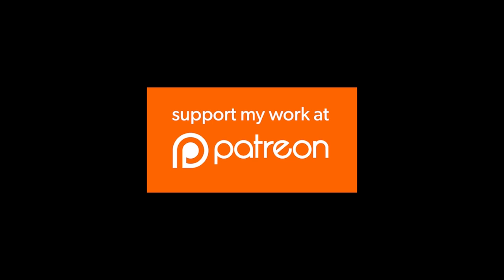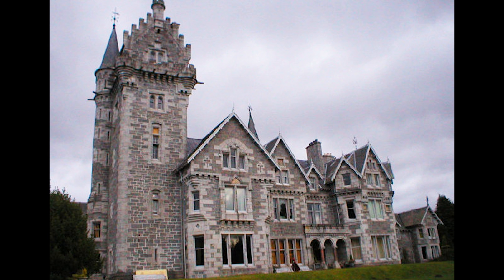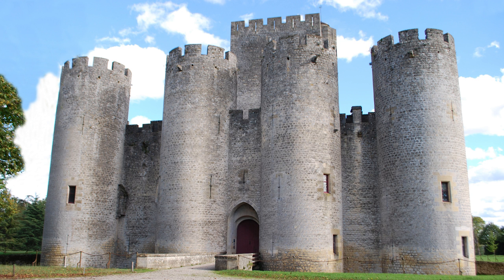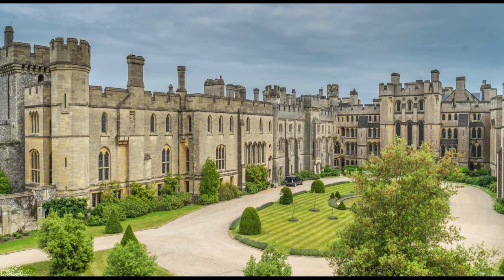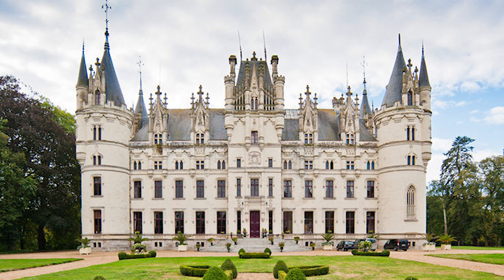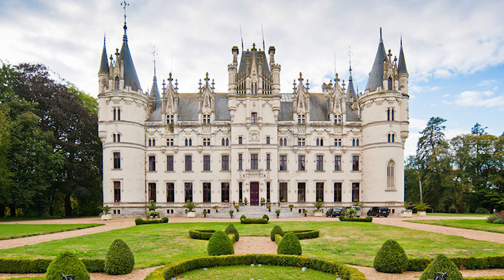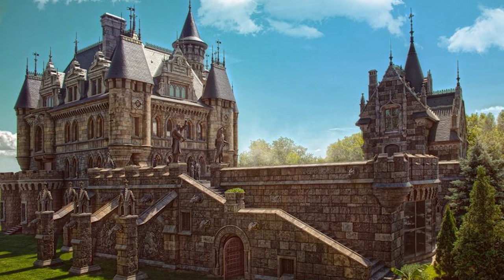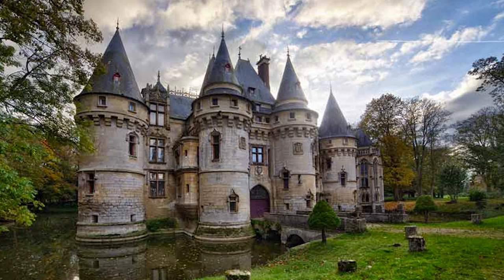What is a Neo-Gothic Castle?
What's the difference between a regular castle and a Neo Gothic Castle?